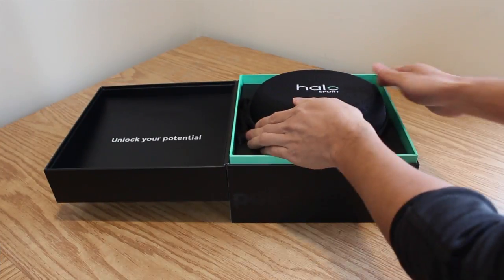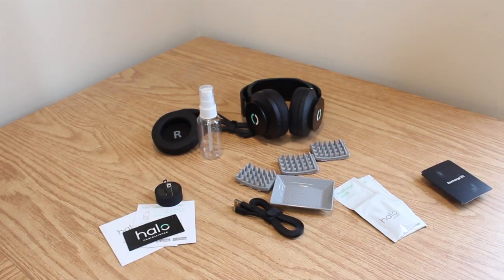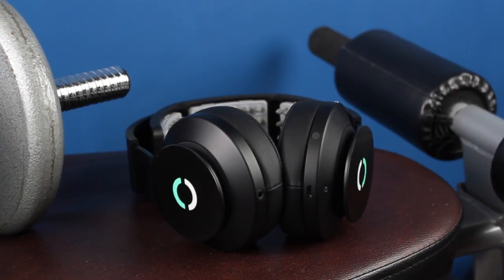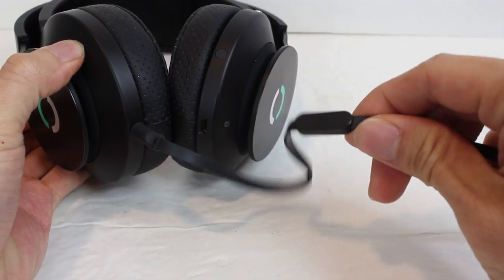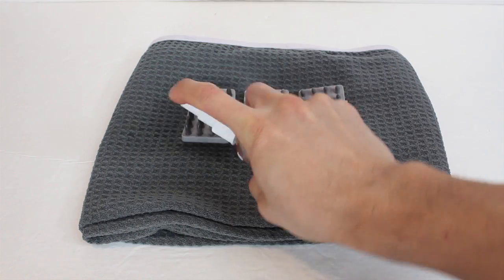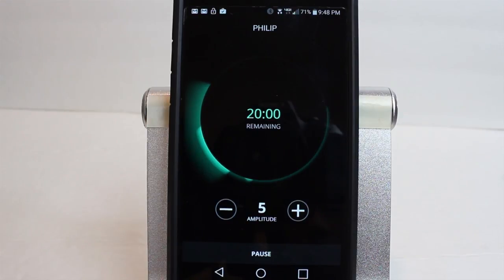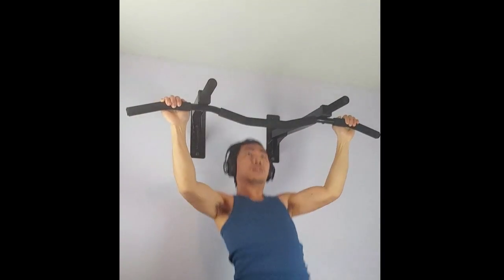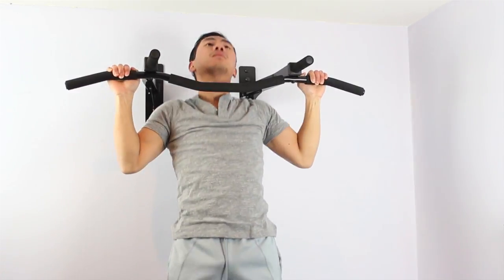UPDATE Halo Sport tDCS Review and Results After 4 Weeks Training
After 4 weeks of training with the Halo Sport, the results are in and I was surprised by the numbers.